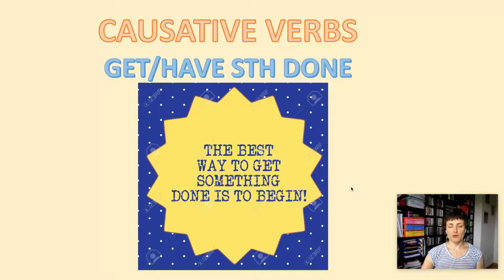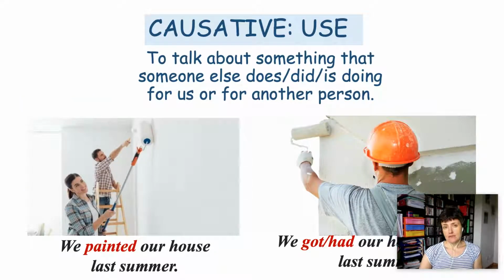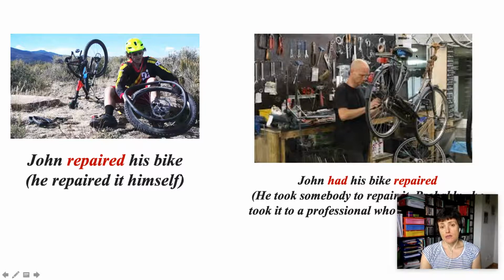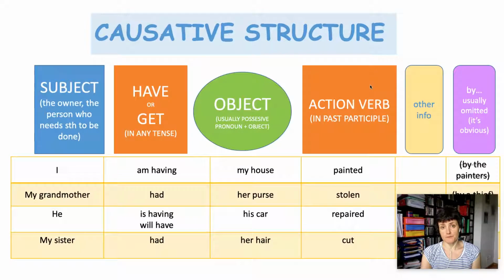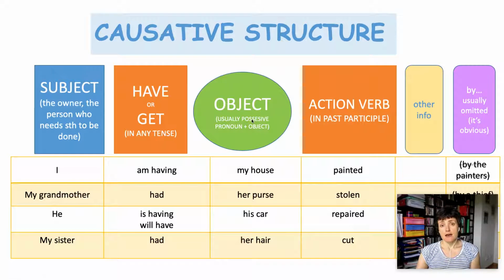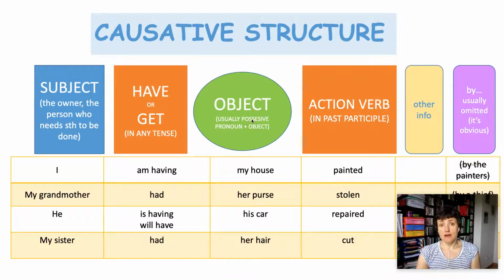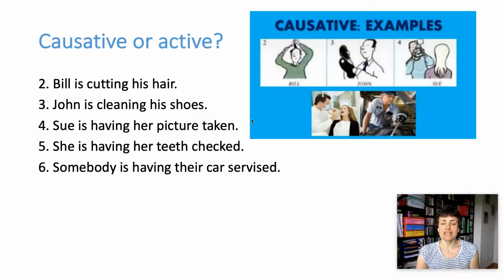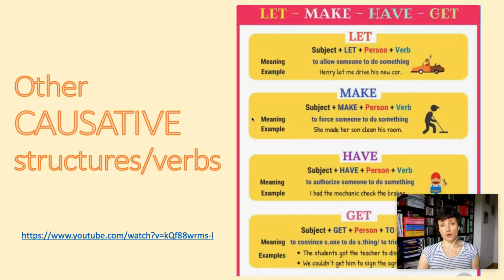Causative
After having studied the passive voice, we need to learn this structure: the causative... get/have something done. It's super common and useful so... let's learn it!!